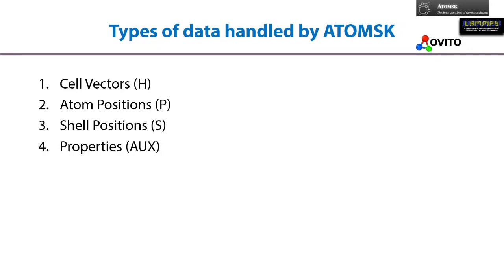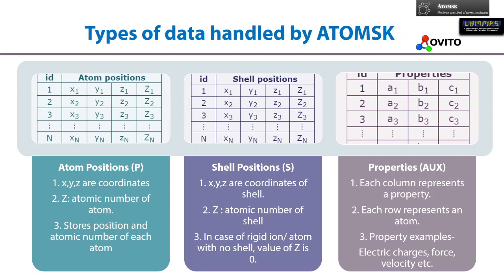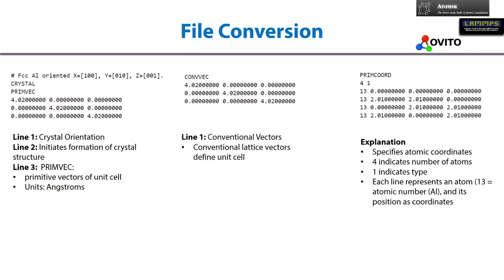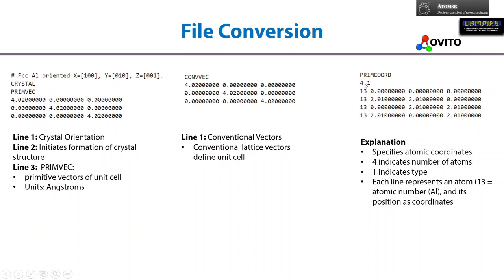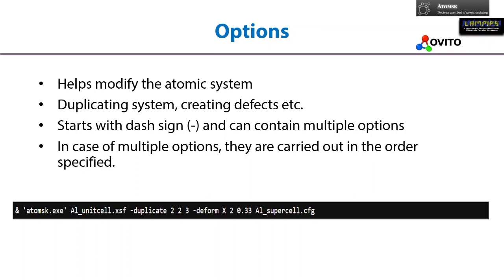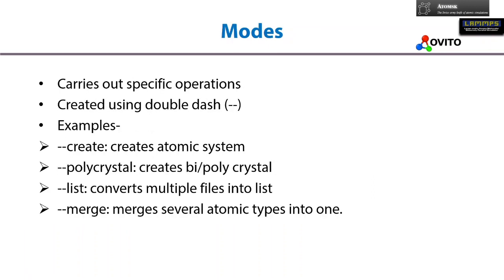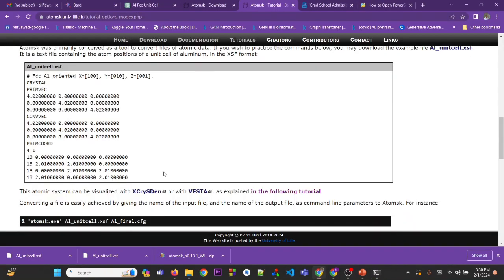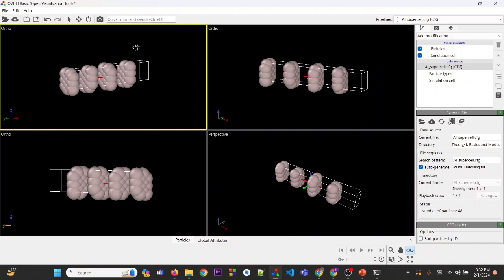2.1.Basics, Options and Modes - ATOMSK - English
In this video, I will be going through the basics, options and modes of ATOMSK.